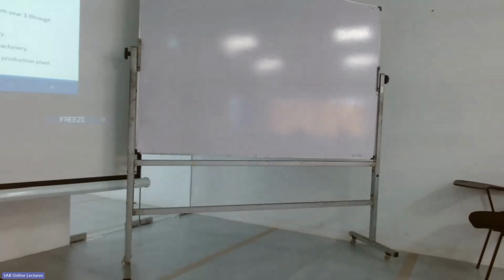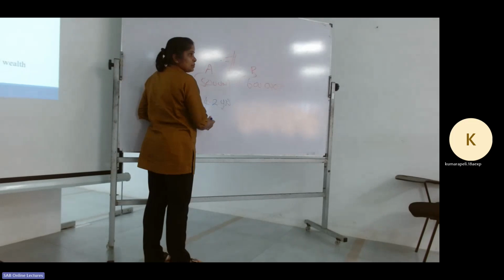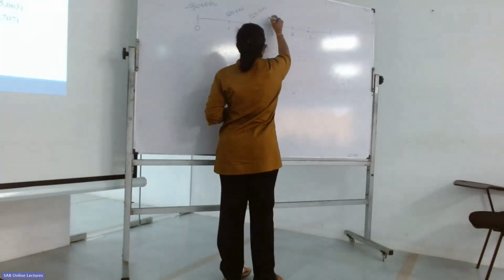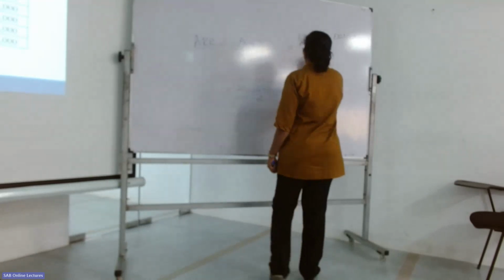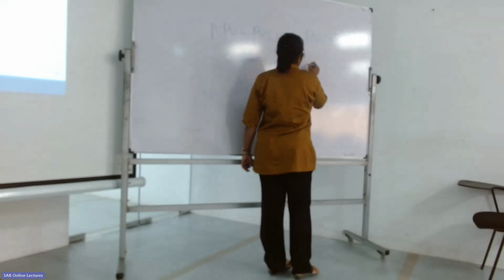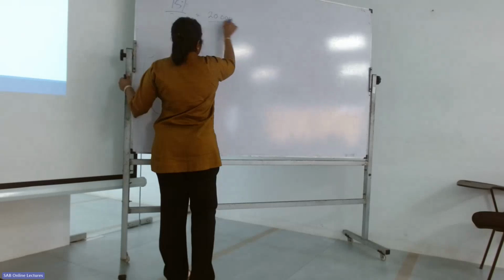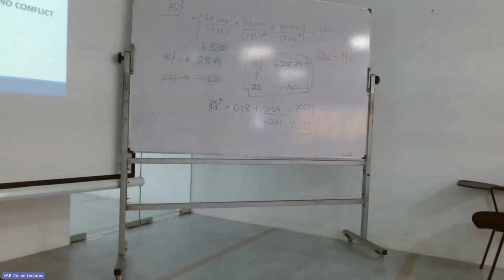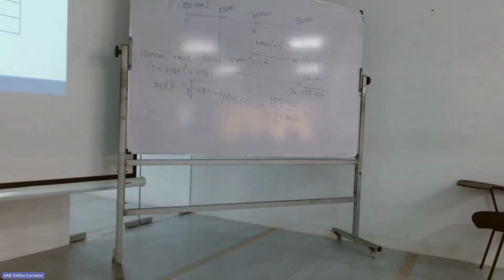BSAA 21053 Business Finance - 18A EXP - 2024.11.16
411 Colombo - Galle Main Rd, Colombo 00400
Tel - 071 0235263 (WhatsApp/ Voice)